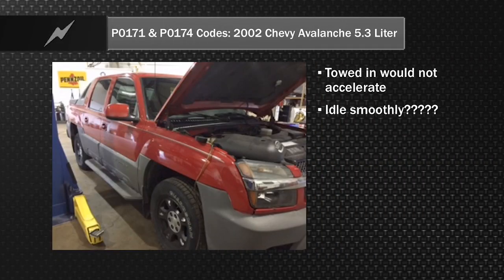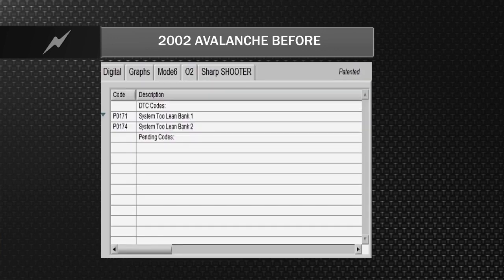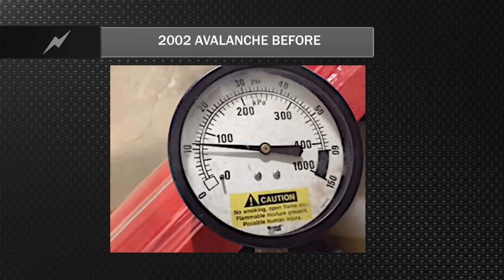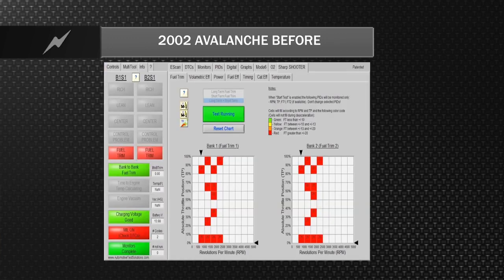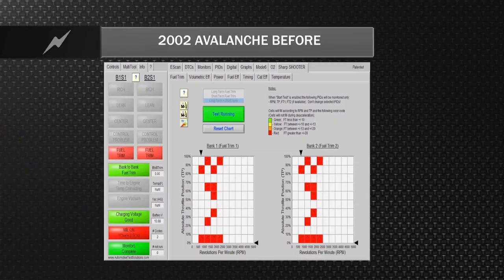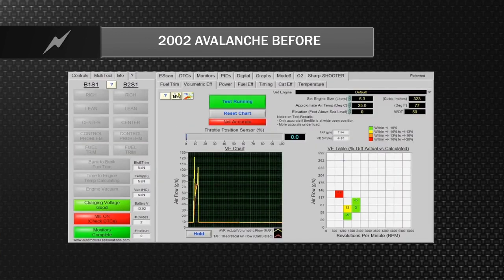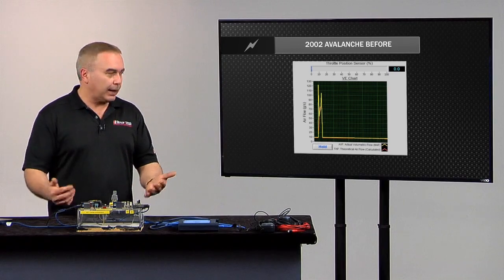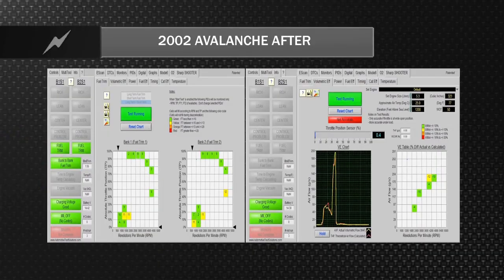Fixing Lean Fuel Banks on a 2002 Chevy Avalanche | Tech Tip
So here’s an excellent case study on bad fuel pumps! Using a generic global scan tool, P0codes like P0171 were pulled up. When the P0171 code is pulled from your scan tool it is easy to assume that an oxygen sensor in bank 1 has detected too much oxygen. Was the problem with the 2002 Chevy Avalanche was adding fuel by keeping the injectors on longer?